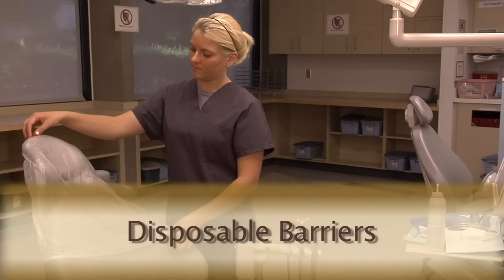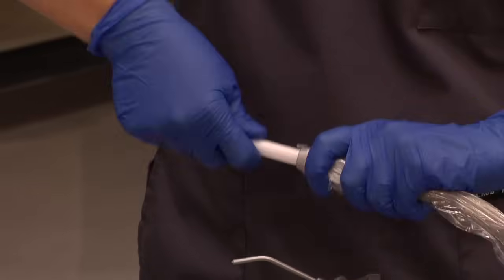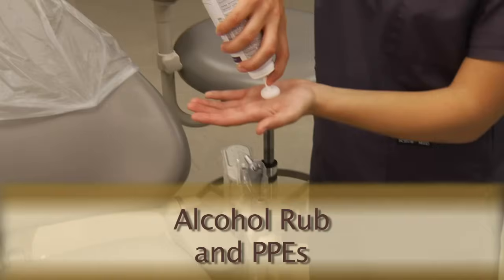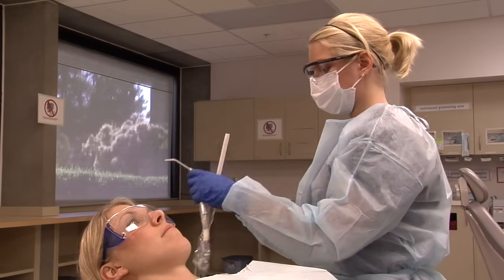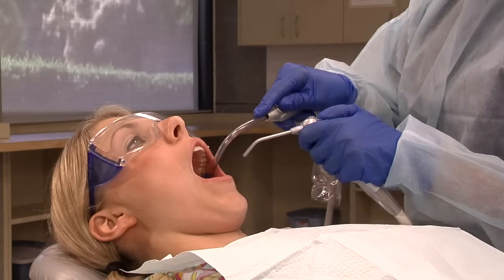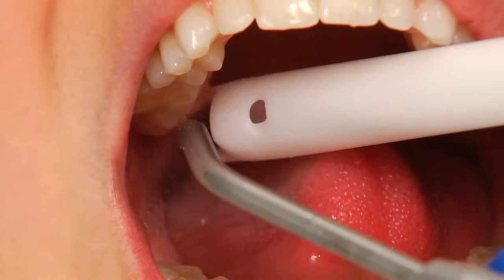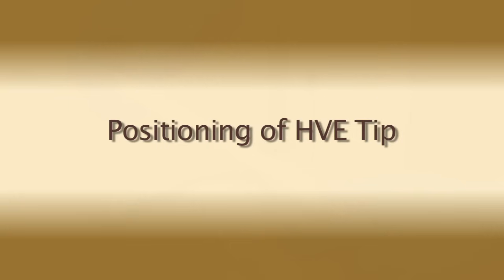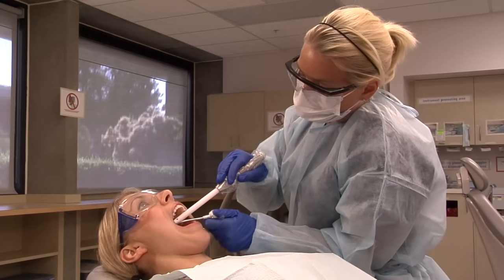Dental Assistant Training: Suctioning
Produced by the Video Production Unit at Portland Community College.
Producer: Michael Annus